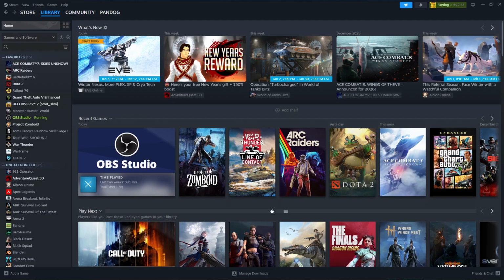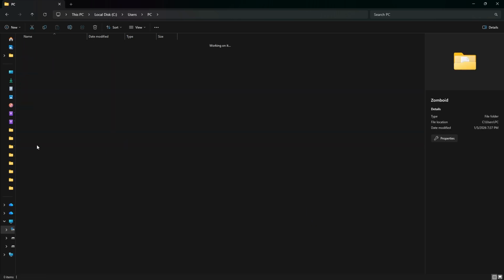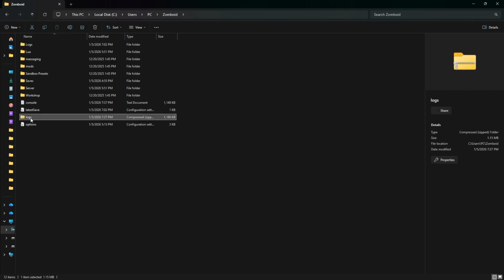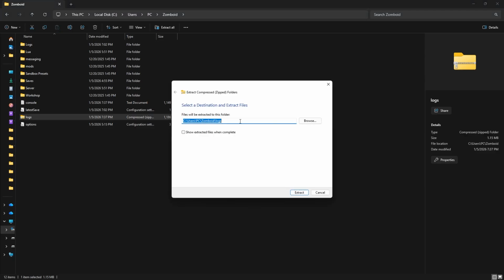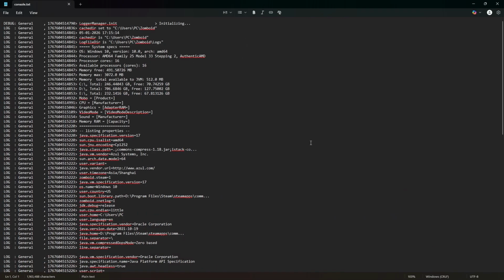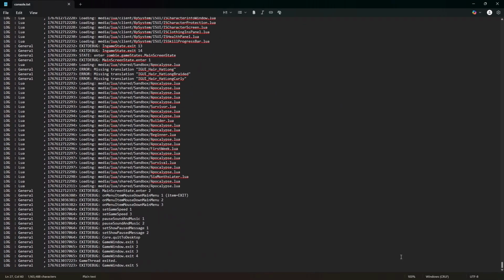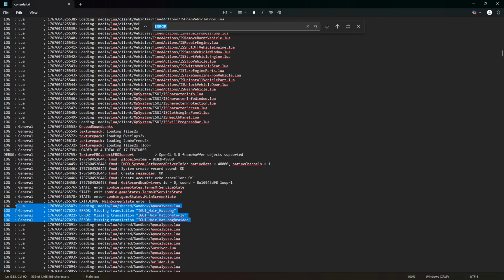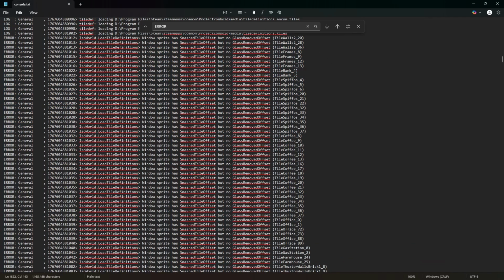How to VIEW ERRORS in Project Zomboid (Step by Step)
This video will help you understand how to view errors in Project Zomboid, which can be crucial for troubleshooting and improving your gameplay experience. Please consider liking the video and letting us know if you have any comments, ideas or questions, we really appreciate any feedback! We have plenty of other tutorials on our channel so come and see if we can help you with anything else :)